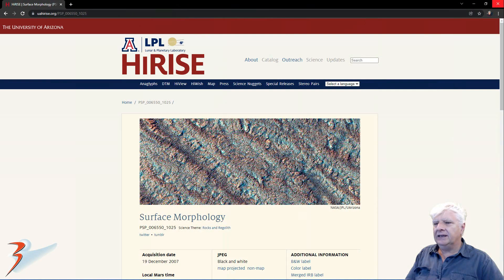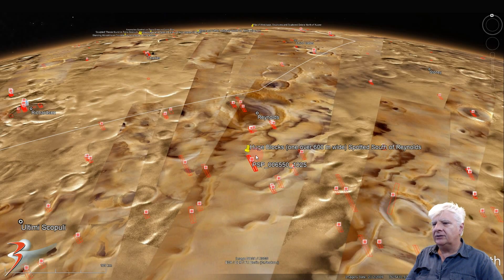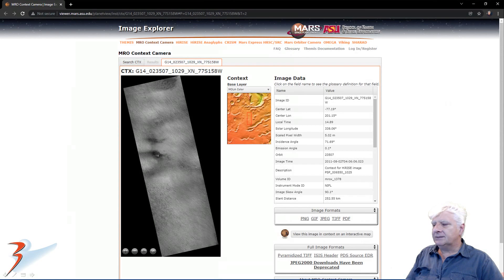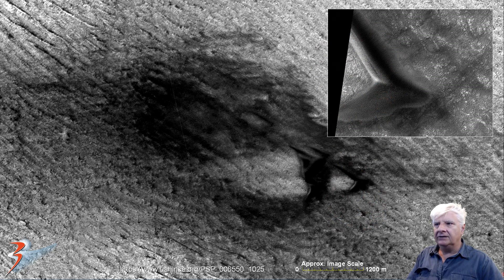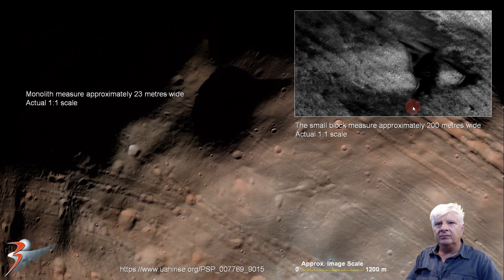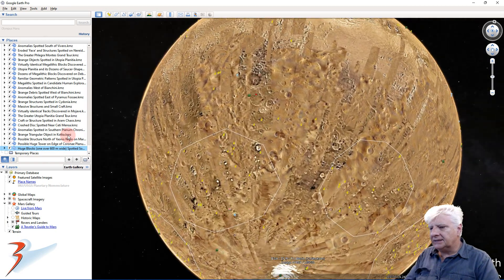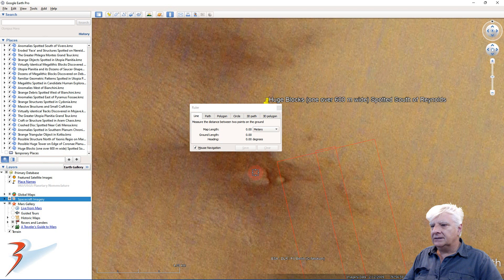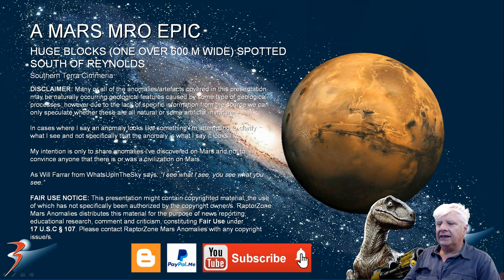Huge Blocks Spotted South of Reynolds on Mars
The photograph analyzed here (PSP_006550_1025) was taken by NASA’s Mars Reconnaissance Orbiter on 19 December 2007 and is described as 'Surface Morphology' as well as a CTX Camera photograph (G14_023507_1029_XN_77S158W).

Here I feature two anomalies with rectangular proportions I discovered in South of Reynolds close to a region called Terra Cimmeria.

Could this be an intelligently constructed megalithic blocks, one measure over 600 metres wide? One block has perfect edges, a uniform thickness and right-angles.

My Blog Post featuring: 'Huge Blocks Spotted South of Reynolds on Mars:'